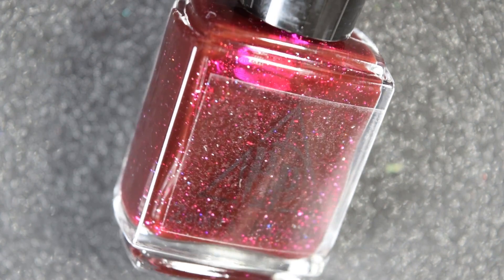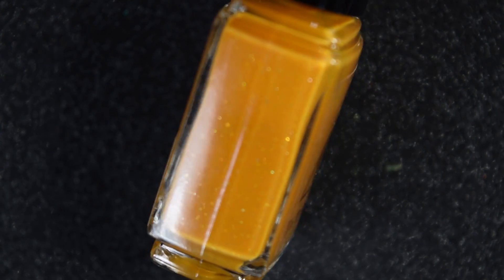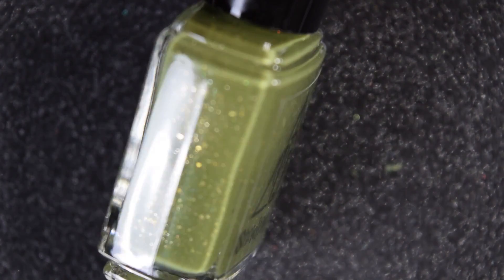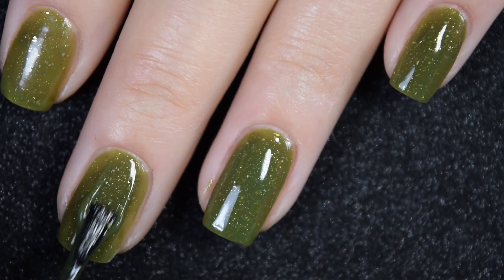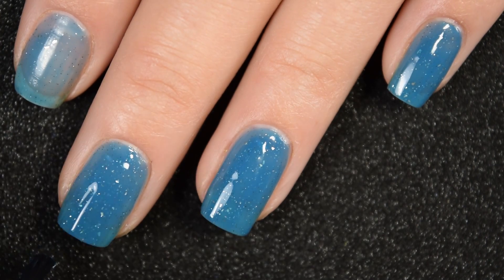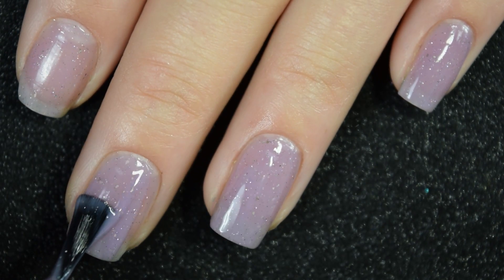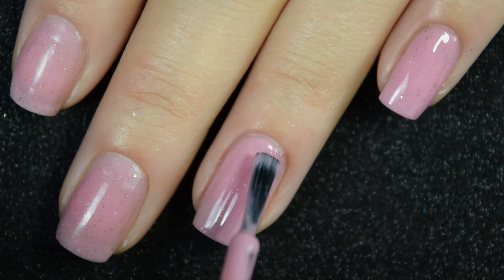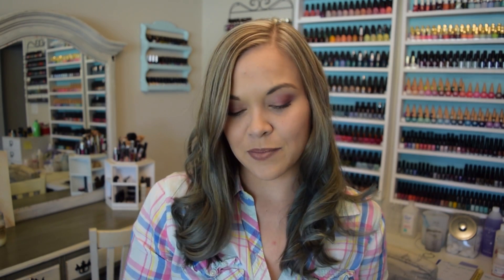PAMPERED POLISHES | TRIP TO HOGSMEADE | LIVE SWATCHES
Hello lovelies!

Today I have swatches for you from my Trip To Hogsmeade Collection in collaboration with Amy that releases August 24th!

Each polish will retail for $9.50 or $62 for the set!

Polishes in the order they're seen:
- Zonko's Joke Shop
- The Three Broomsticks Inn
- Shrieking Shack
- Hogs Head Inn
- Honeydukes
- Gladrags Wizardwear
- Secret Passageway

I layered Secret Passageway over Vantablack by Starrily Nails, Soft Serve by Iscream Nails, Tiffany by Picture Polish, and My Solar Clock Is Ticking by OPI

Let me know what you think of the collection and what your favorite was!